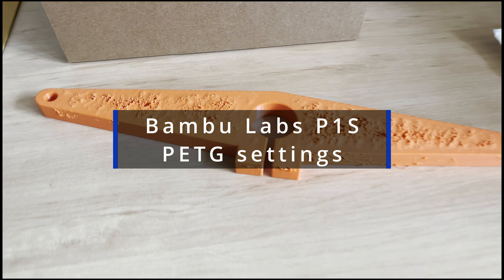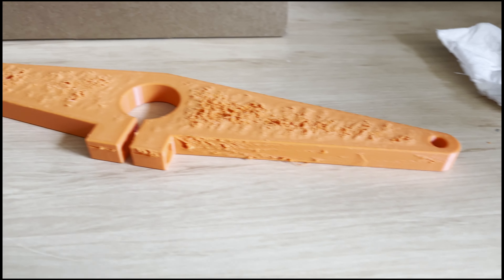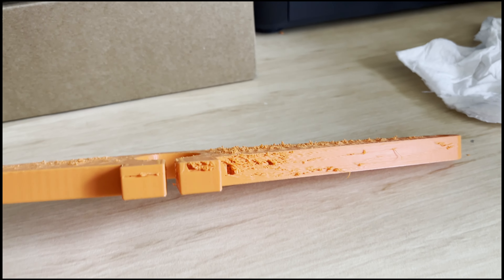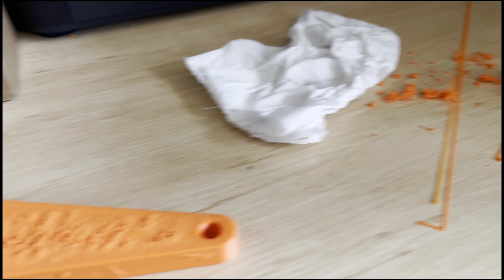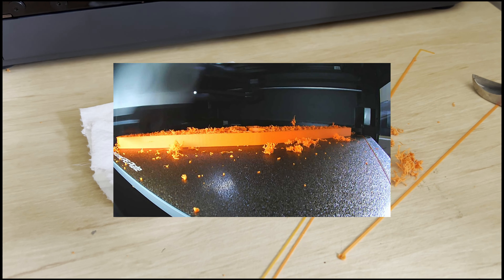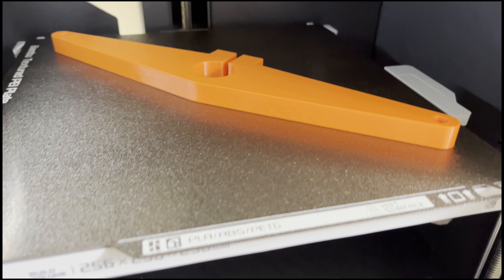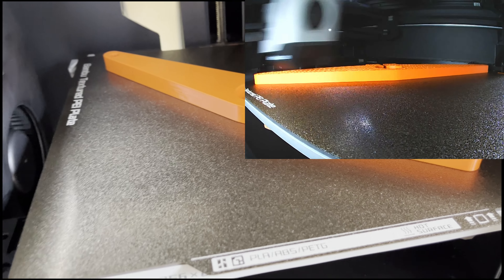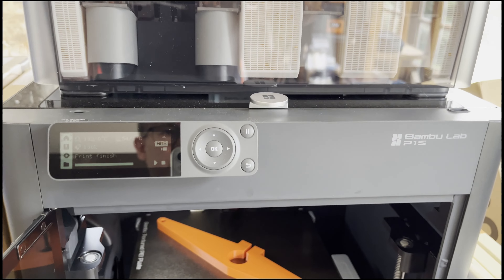Bambu P1S PET-G settings for successful 3D prints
Bambu Labs P1S Printing PETG Basic - fixed!

What a difference a day makes! My first PETG print was a disaster. I used the default settings on the machine and the print was full of holes and the chamber had lots of bits of rubbish in it. This is a known problem though and I found a great article with the changes you need to make to the filament printing settings and it worked like a dream, Amazing print using these settings: